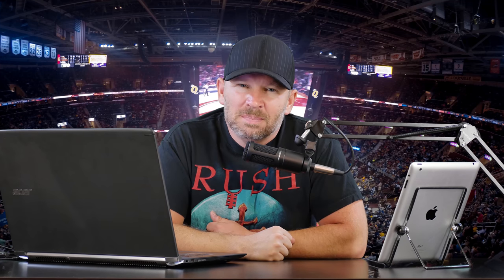Nikon D7200 vs Nikon D610 for Landscape Portraits & Street Photography